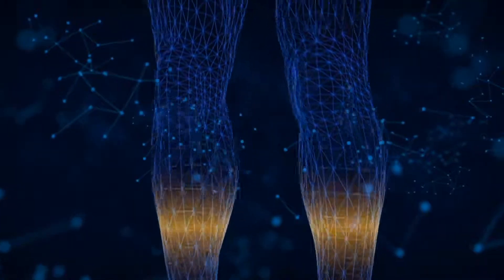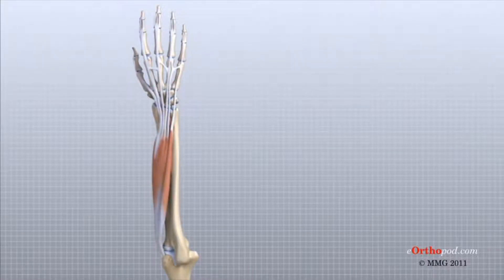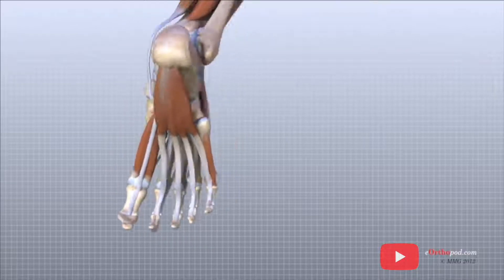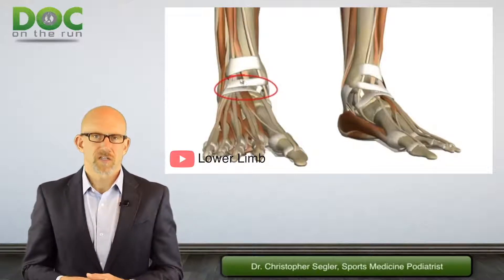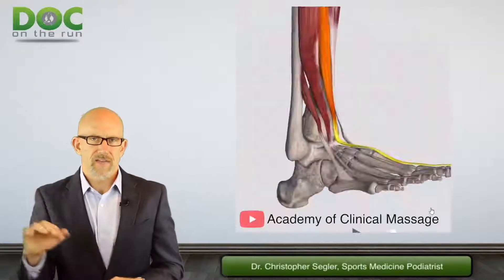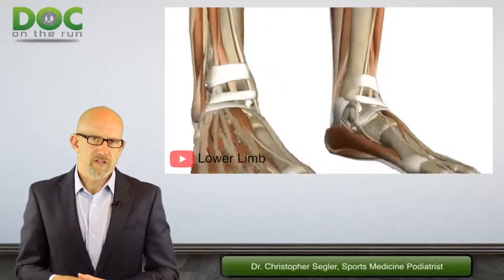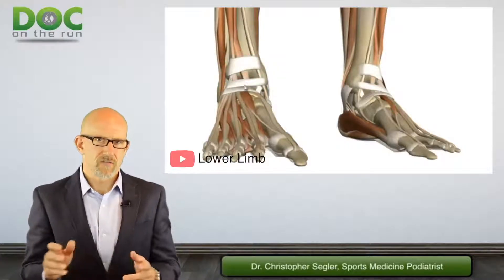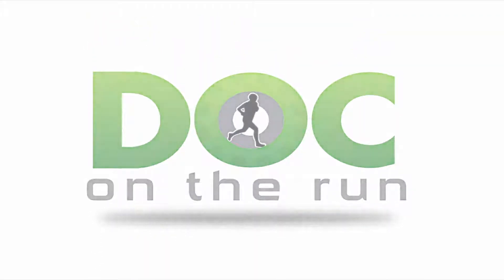What is Extensor Tenosynovitis?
This video by Dr. Christopher Segler explains what extensor tenosynovitis is.